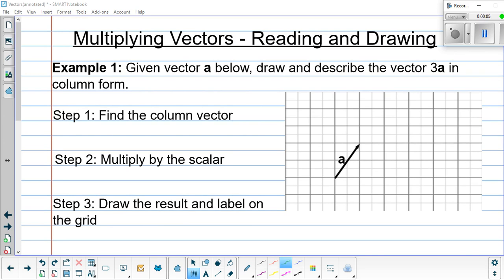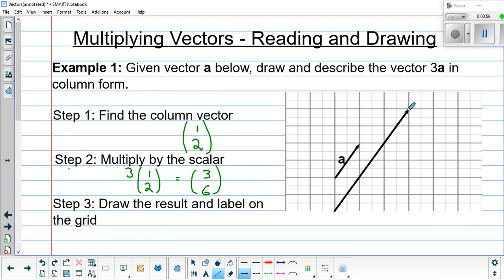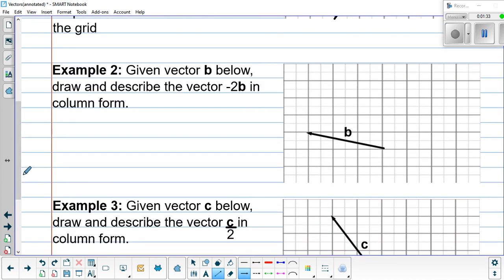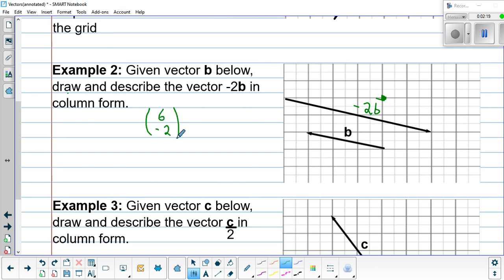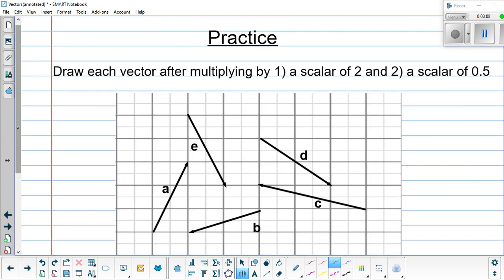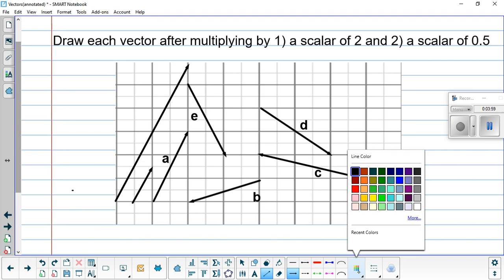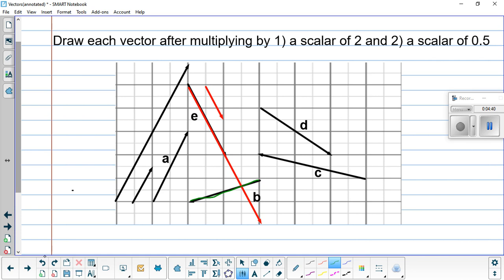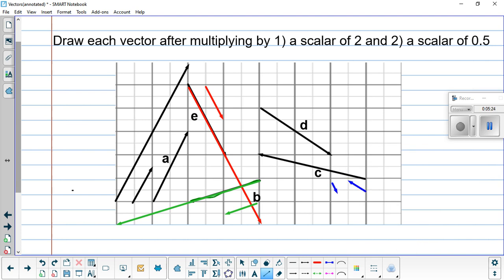143 - Vectors - Multiply By A Scalar on a Diagram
Learn how to multiply a vector by a scalar on a diagram (not necessarily using column vectors)